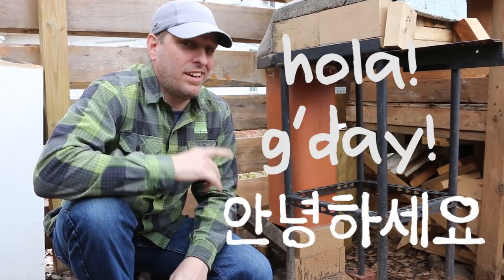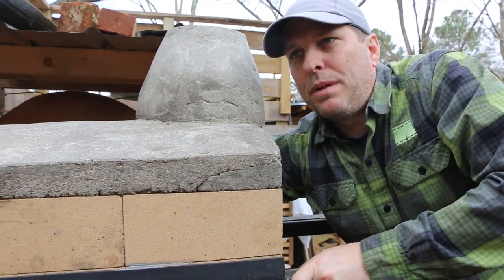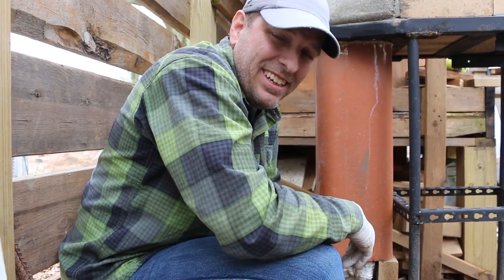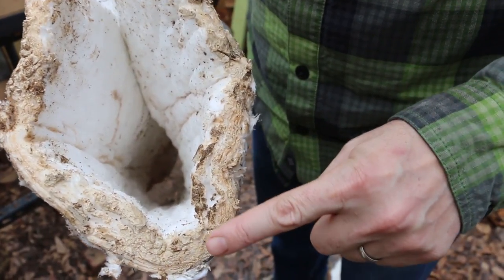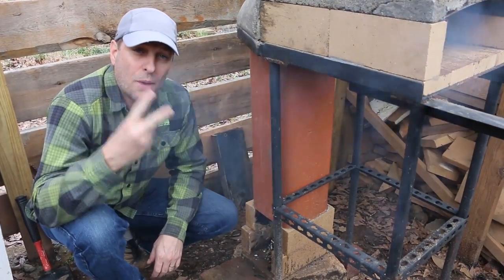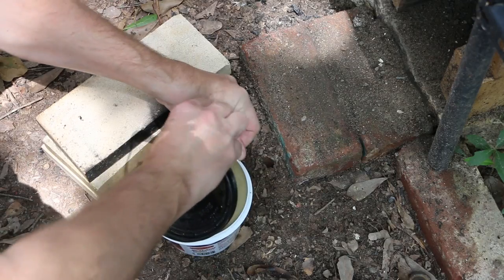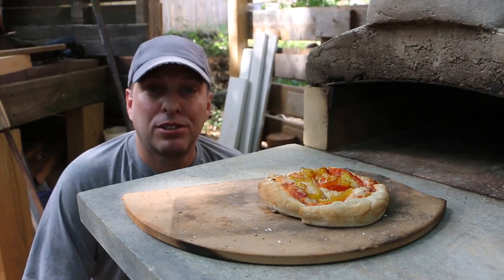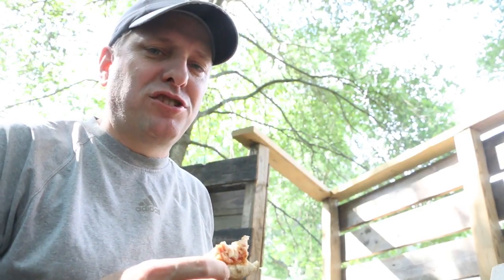How To Make A Rocket Stove Pizza Oven | Part 3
With the concrete fully cured, I fire up my rocket stove fired pizza oven and complete my first attempt at making pizza (emphasis on attempt). However, first I needed to fix a fatal flaw!!!

The rocket stove-oven combination performed well...my first pizza, let's say practice makes perfect, and I'm going to need some more.